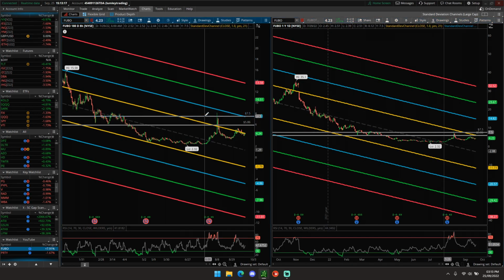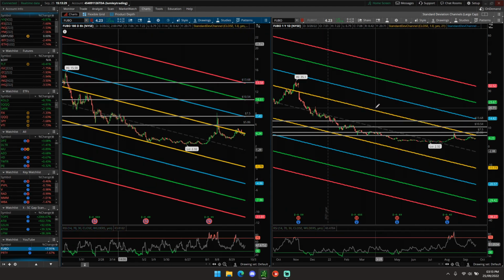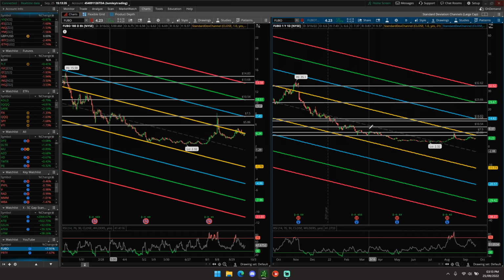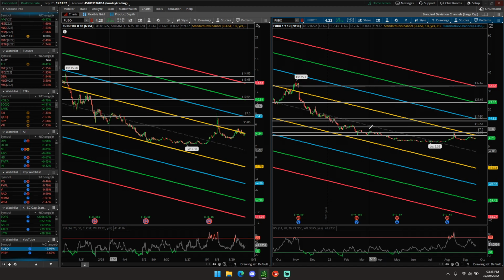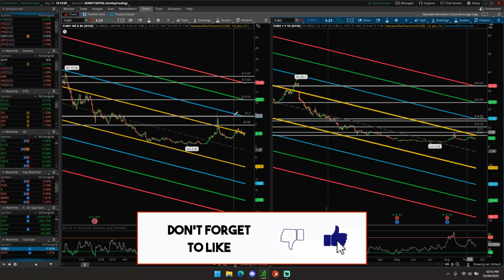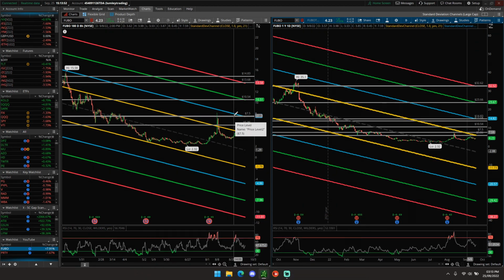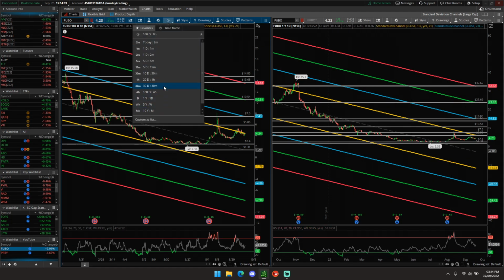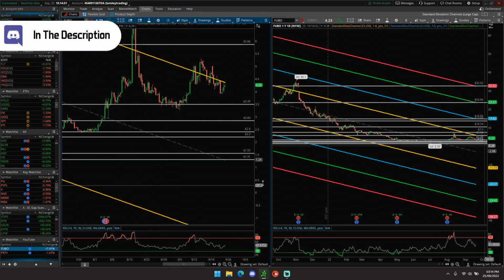Fubo Analysis - $FUBO STOCK PRICE PREDICTION & TARGETS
ABOUT THIS VIDEO
In this video, we are doing stock analysis on $FUBO with the main focus being on technical analysis using one of the best free trading platforms, ThinkOrSwim (TOS). The indicator used in this video is "standard deviation channel", for more information on the indicator and how I trade, check out my video "How To Make $100 A Day With Swing Trading". Also if you were wondering what trading broker I use to execute trades, my main broker is Tastyworks as they are one of the best trading brokers out there for options trading.